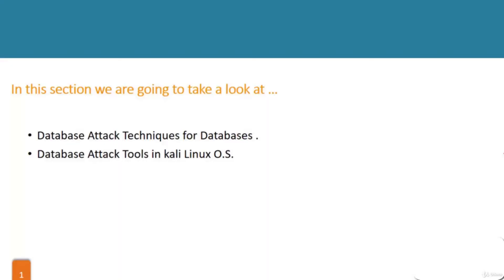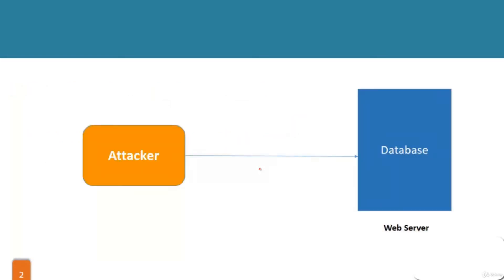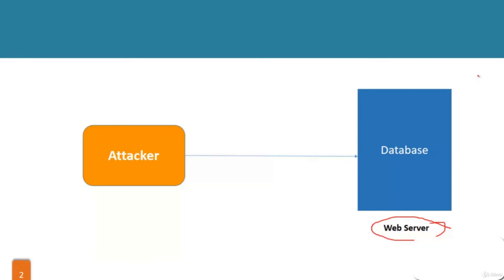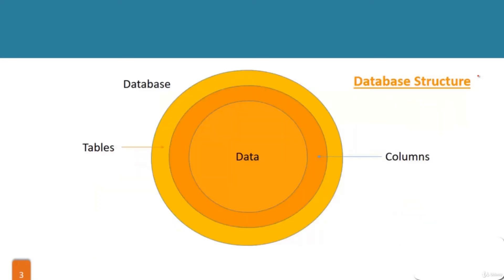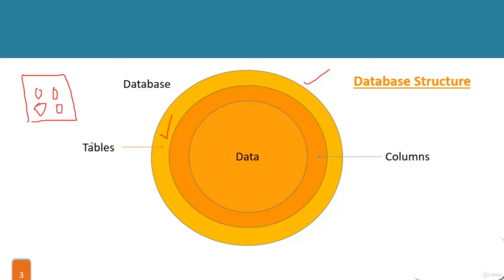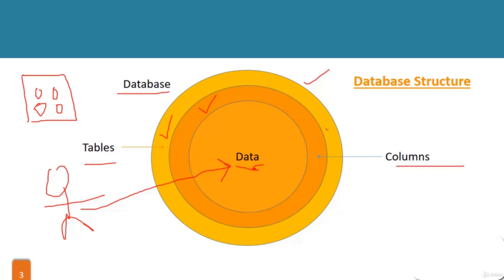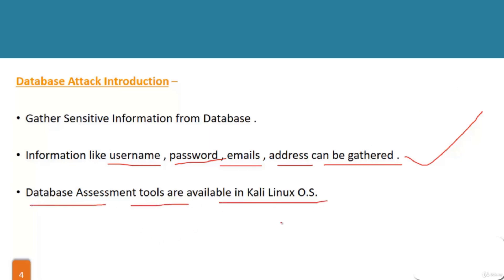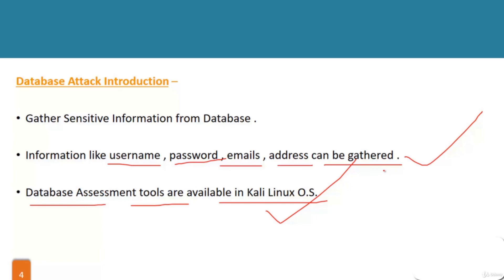Database Attack | Ethical Hacking - SQL Injection Attack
Database Attack Basics - Ethical Hacking - SQL Injection Attack

SQL Injection (SQLi) refers to an injection attack wherein an attacker  can execute malicious SQL statements (also commonly referred to as a  malicious payload) that control a web application’s database server .

The impact SQL injection can have on a business is far reaching. A  successful attack may result in the unauthorized viewing of user lists,  the deletion of entire tables and, in certain cases, the attacker  gaining administrative rights to a database, all of which are highly  detrimental to a business.

In this course, you will perform SQL injection attacks on websites . This course is a practical course in which you are going to perform practicals based on sql injection attack .

Students will be able to learn basics of sql injection attacks
Students will be able to use kali linux database Penetration testing tools
Students will be able to perform sql injection attacks .

Student must have Kali linux Operating System Installed

Who this course is for:
Ethical Hackers
Pentesters
Web Security Specialists